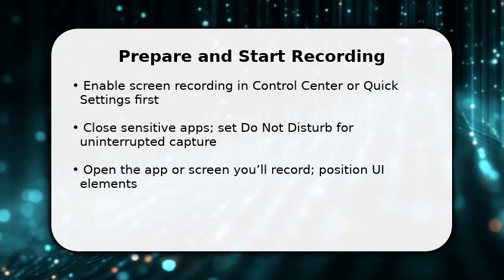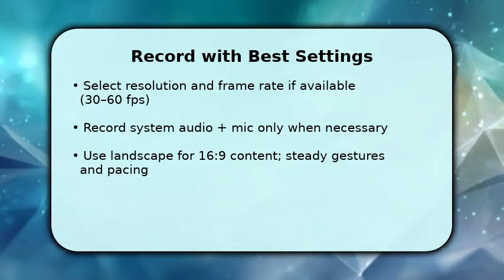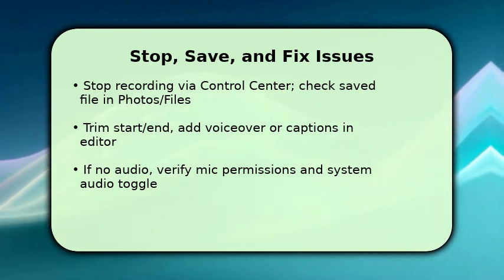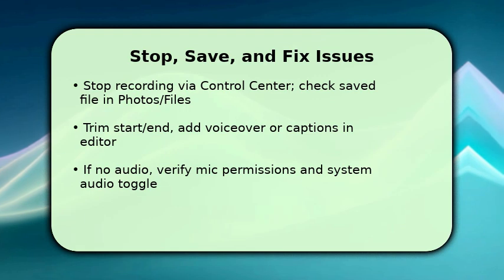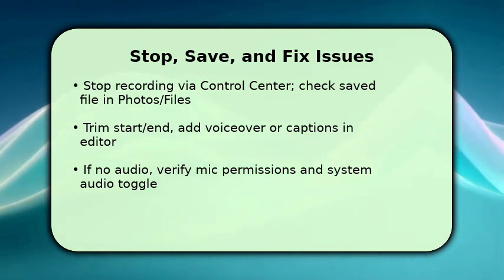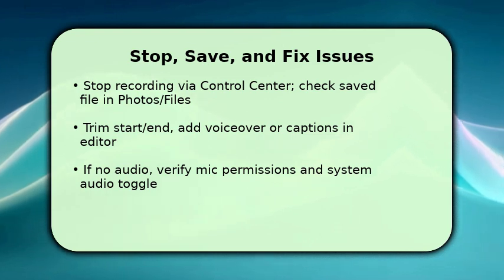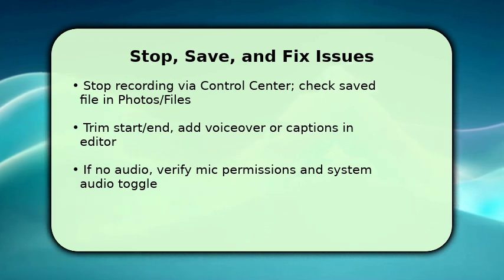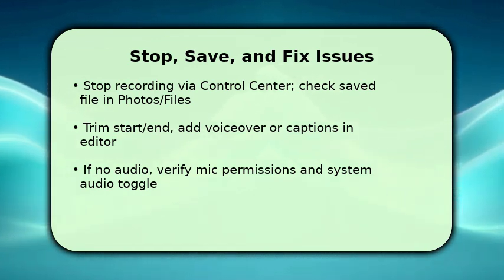How to Home Screen Record - Easy Guide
How to Home Screen Record - Easy Guide | 🔒 Surfshark VPN Deal — Stay private and secure. $1.99/mo + 3 Months Free ▸

Discover the simple steps to home screen recording on your device. This quick guide will walk you through setting up and using third-party apps for capturing every detail of your daily life, from recipes to workouts.

home screen record, screen capture tutorial, third-party app use, daily activities recording, device setup instructions